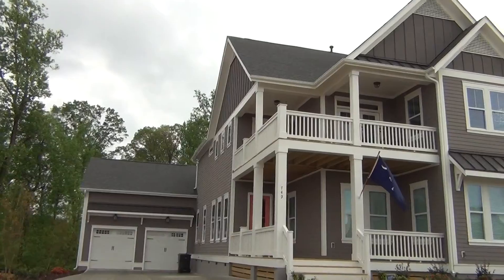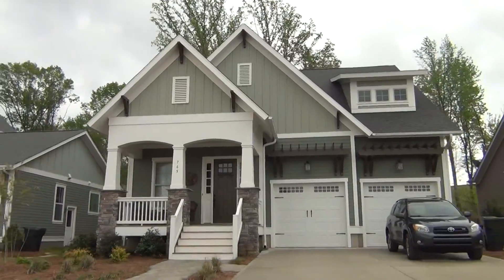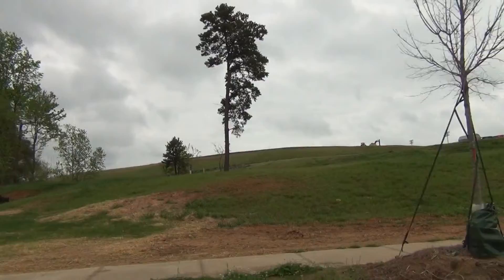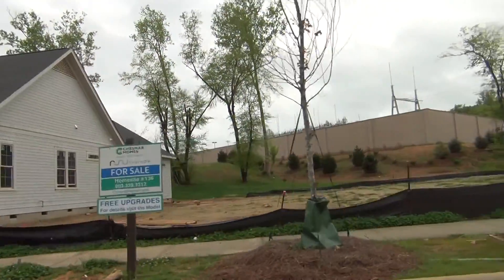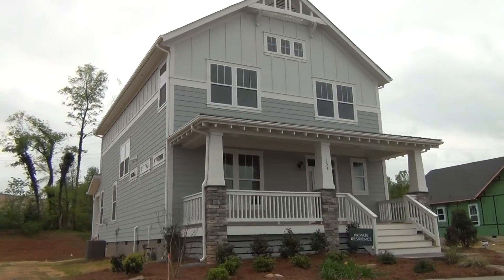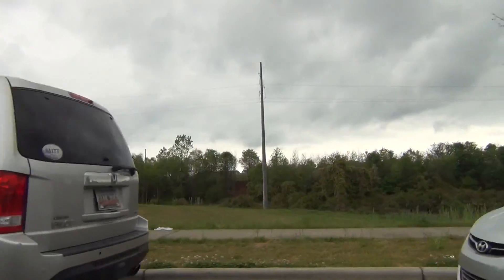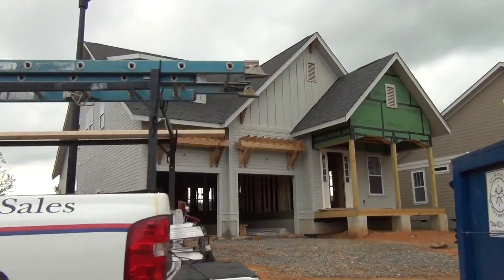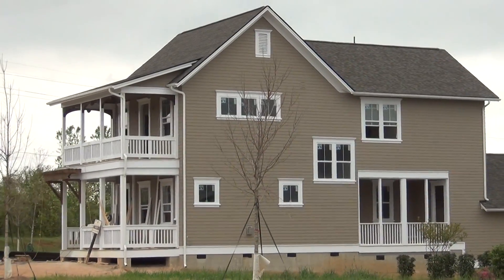Riverwalk SC Homes for Sale Neighborhood Tour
to see current listings in Riveralk from Saussy Burbank, Evans Coghill, and Avencia Homes. Riverwalk SC homes for sale neighborhood tour shows Saussy Burbank, Evans Coghill, and Avencia Homes building out this spectacular Catawba River new home construction subdivision beautifully with homes priced $300,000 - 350,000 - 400,000. One recently closed in the $500,000's which was right on the River. The value that these home builders provide is amazing for a riverfront setting, coupled with their architectural designs of cottage homes, and many rear load alley garages. Call/Text Roger at for current inventory of all Riverwalk SC homes for sale in this South Carolina suburb of Charlotte NC.